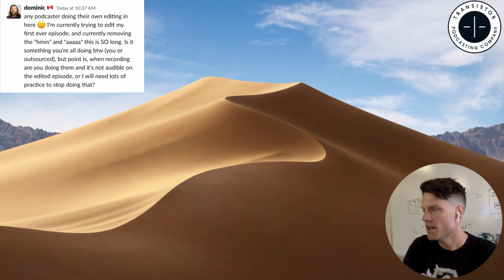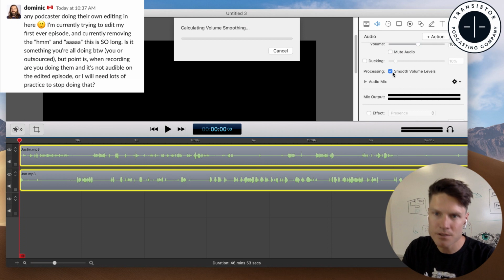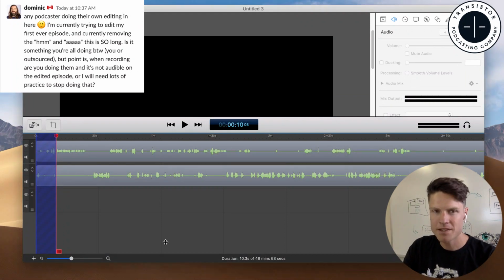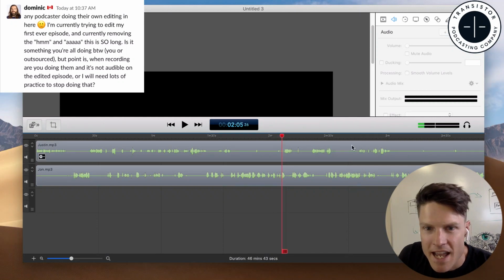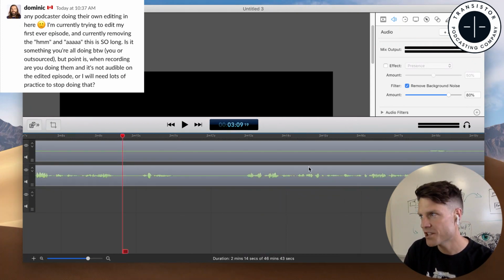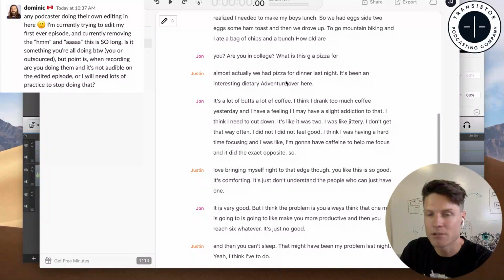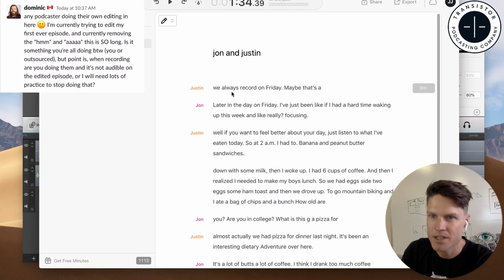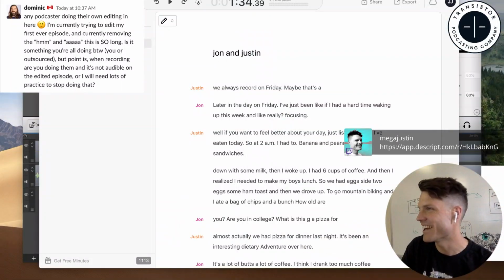🎙️ Podcasters: here are some tips for speeding up your editing